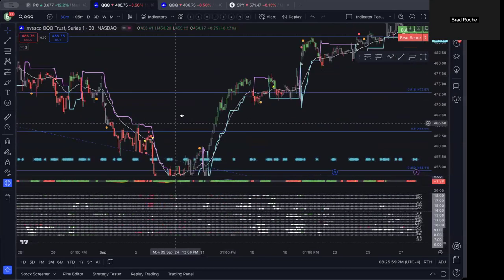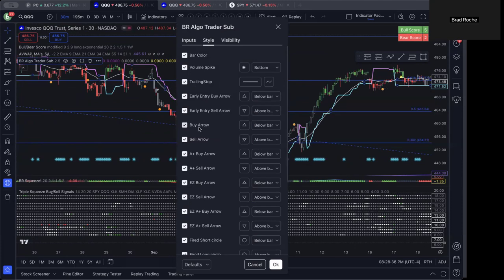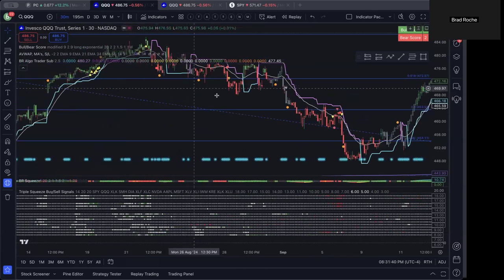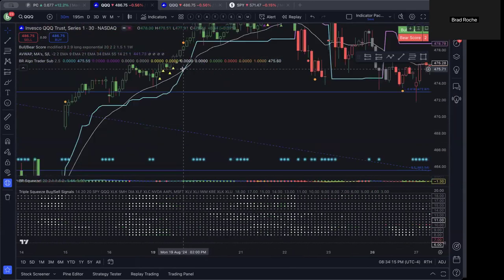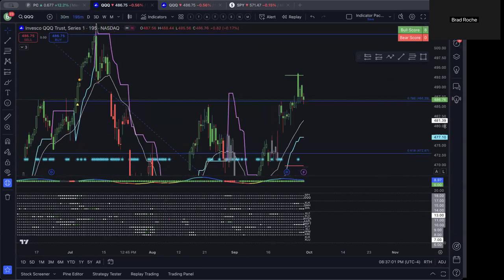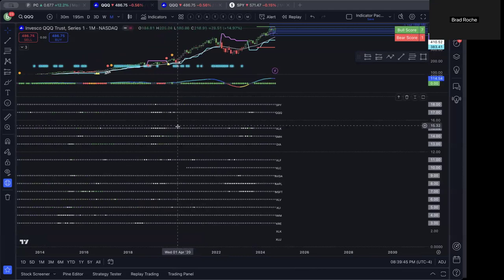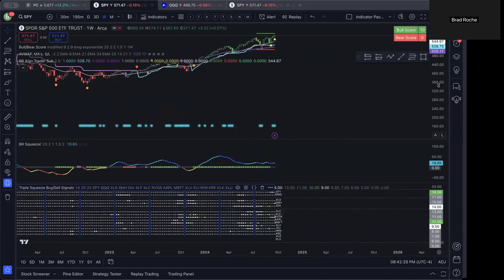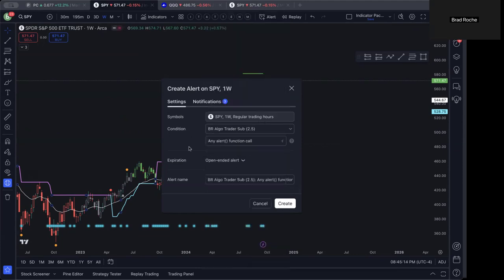The Algo Trader Indicator Package